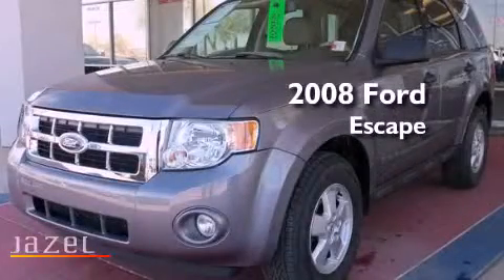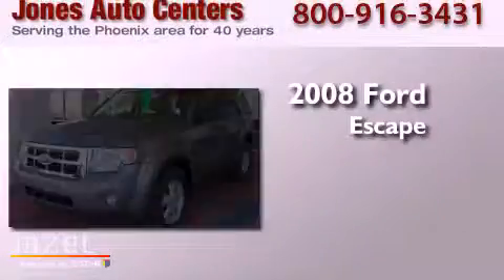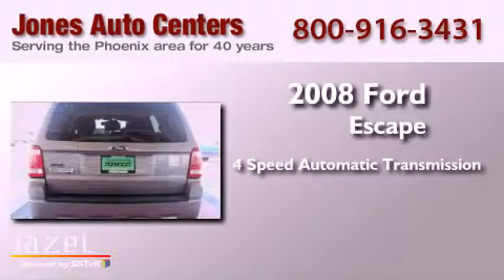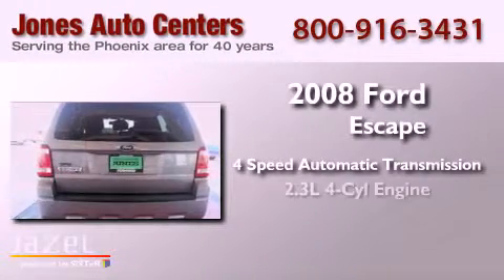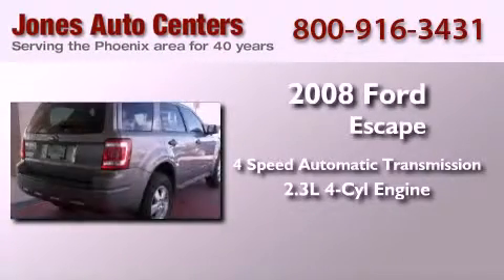Used 2008 Ford Escape Casa Grande AZ 85122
We have been honored to serve the Casa Grande AZ area , we promise that your experience at our dealership will exceed your expectations !

 Year : 2008
 Make : Ford
 Model : Escape
 Engine : 4-Cyl 2.3 Liter
 Trans . : 4-Spd Automatic
 Exterior : Gray
 Miles : 75,194

 Glenn Jones Ford Buick GMC

 1932 N. Pinal Avenue